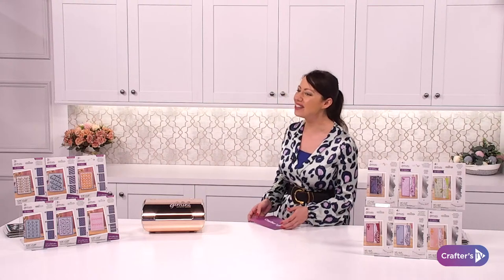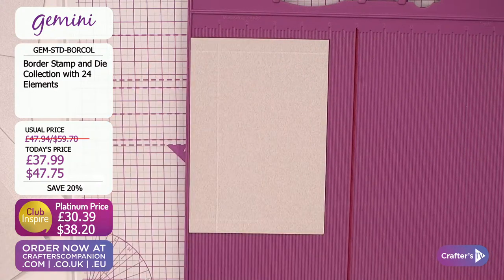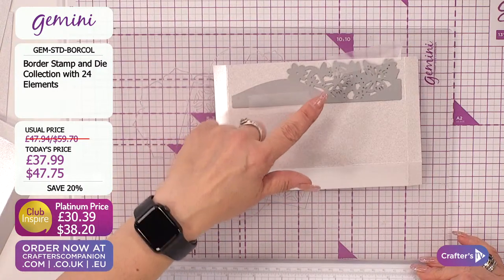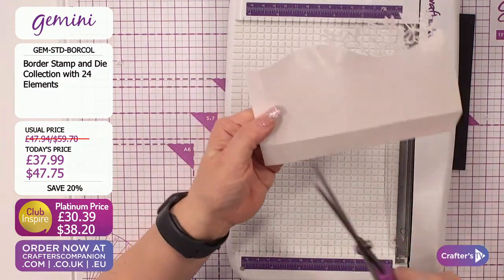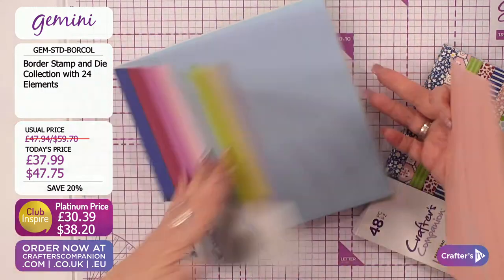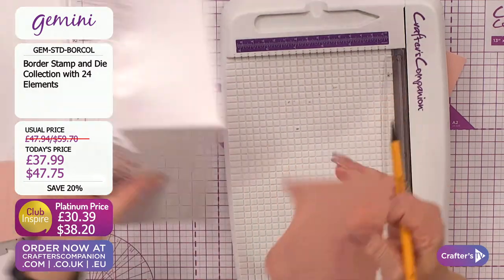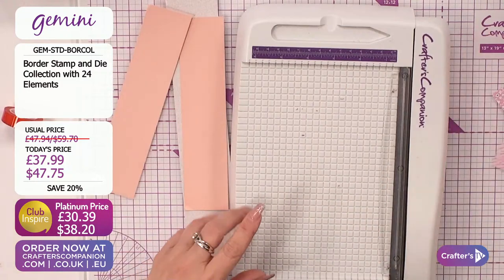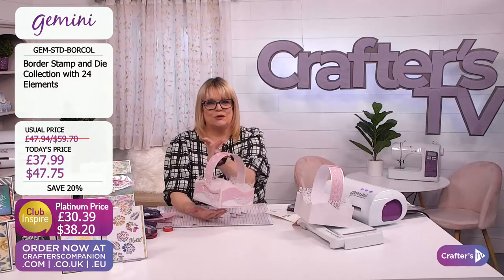Craft Along: Border Dies (06 April 2022)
You’ve got your hands on the newest crafting must-have… now, all you need is the crafty know how! Join Rebecca Redican & Debby Robinson from 2pm UK 🇬🇧 / 9am ET 🇺🇸 for a fun Craft Along featuring our Border dies. We'll take you on a step-by-step journey filled with tips and techniques to master your latest purchase!